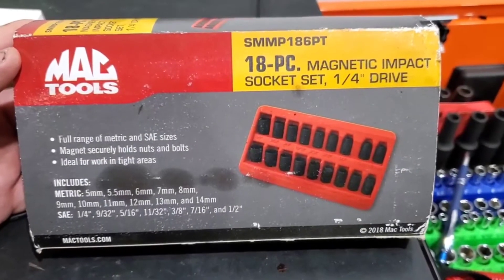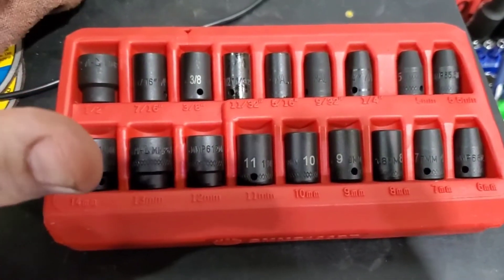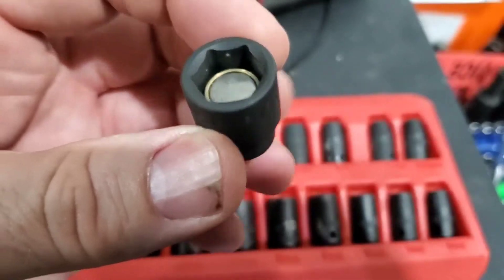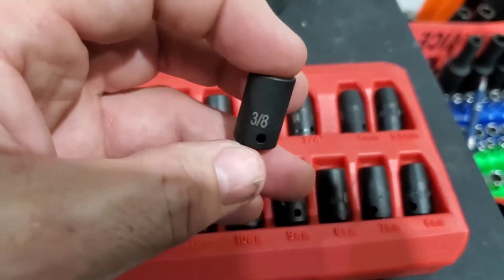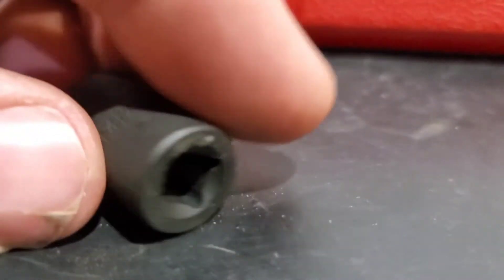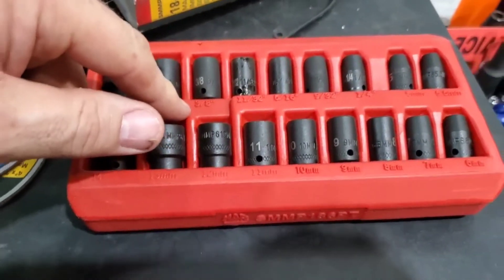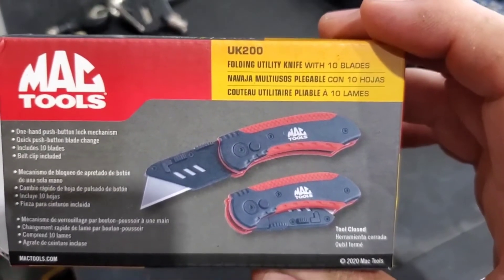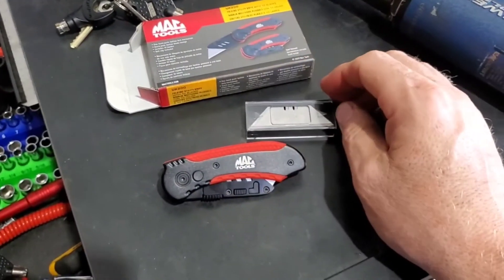Mac Tools - Tool Haul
Hello one and all. Welcome back to the channel.
Today I show two items that I have recently bought from my Mac Tools dealer.

Thank you everyone and I hope you all are safe.